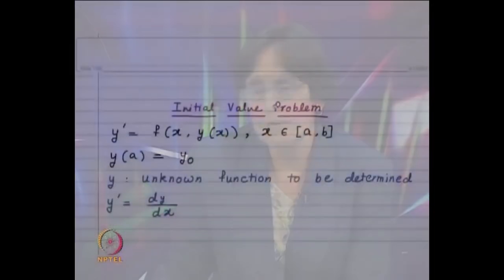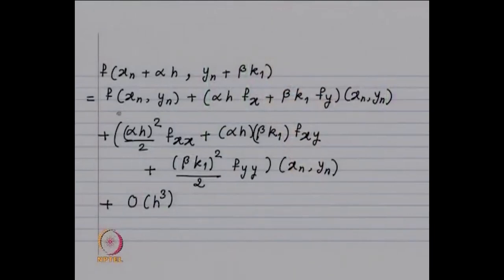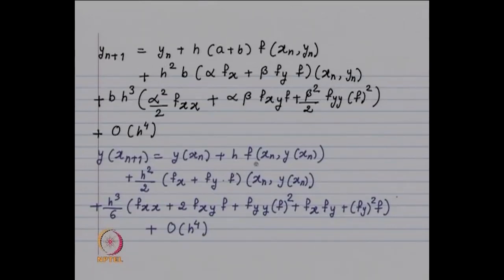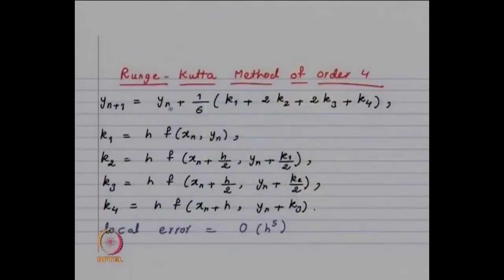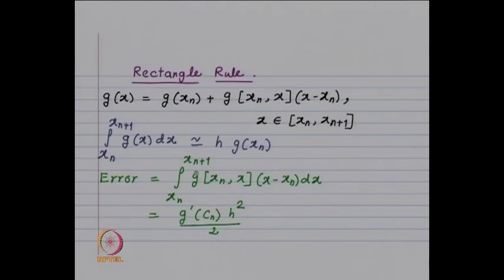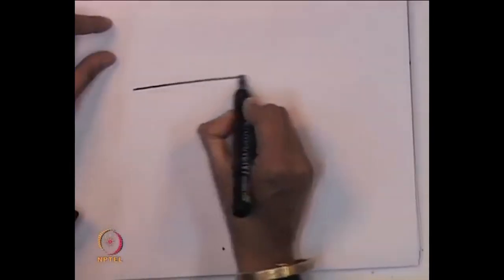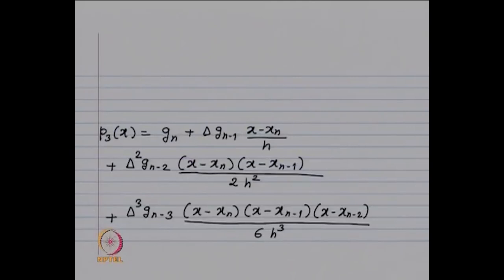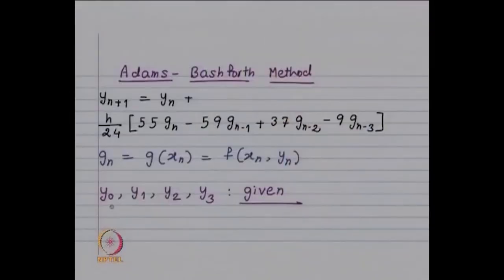Multi-step Methods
Subject : Mathematics